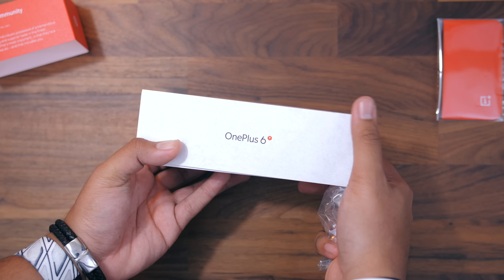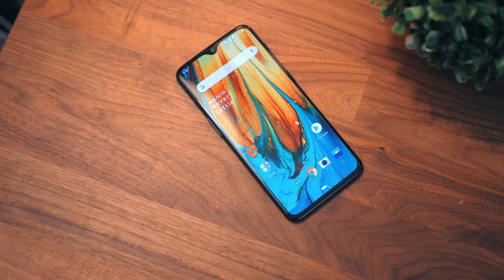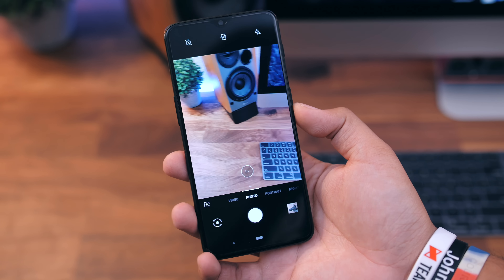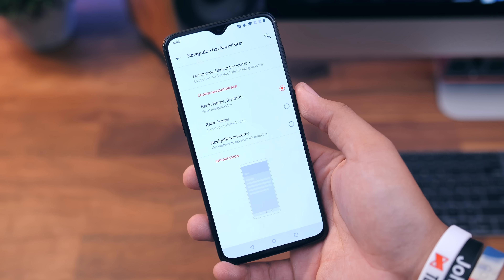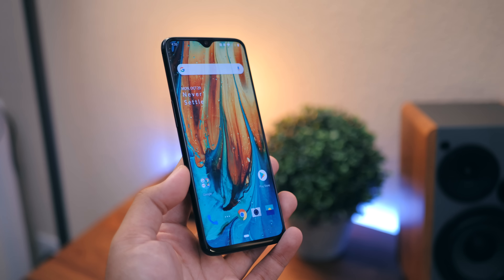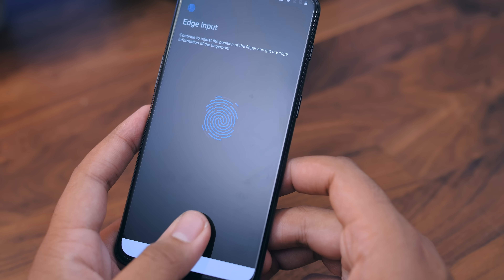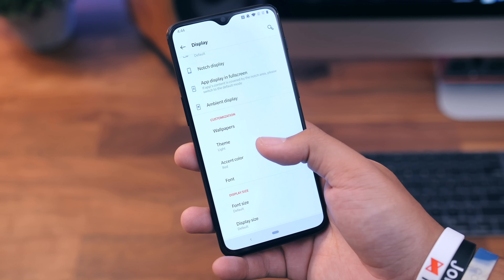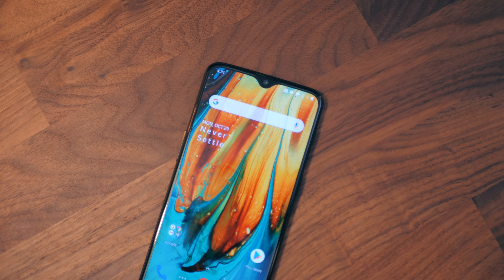OnePlus 6T First Impressions!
This is the OnePlus 6T! What do you guys think so far? I think it's a fantastic phone, just like its predecessor, the OnePlus 6, but better! Review coming soon!